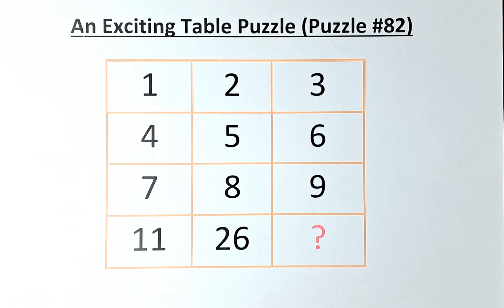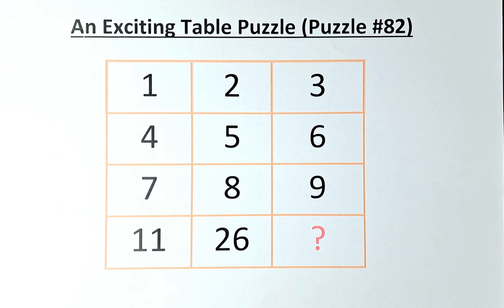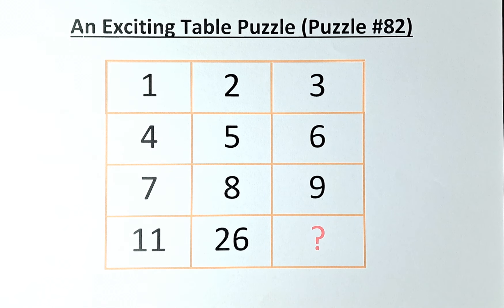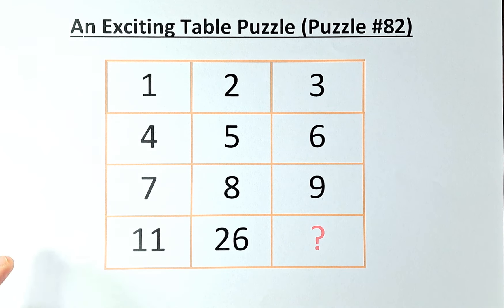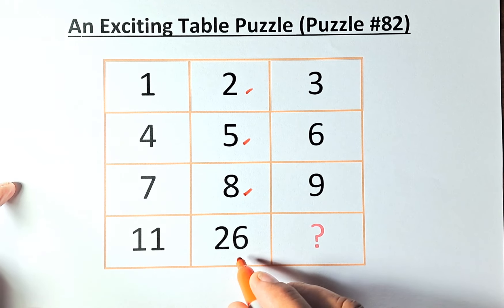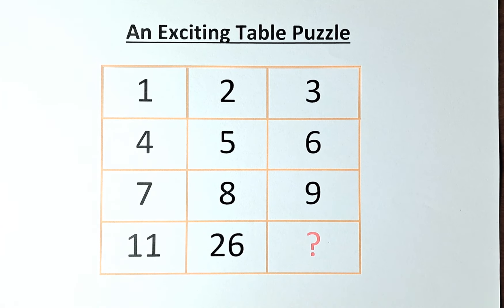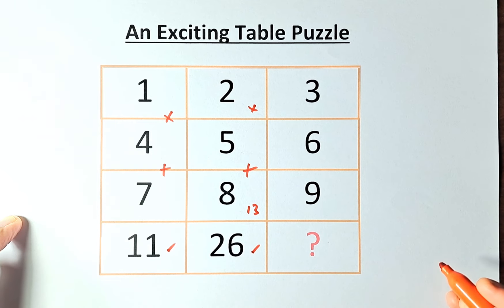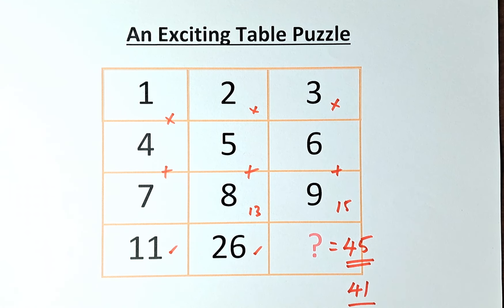An Exciting Puzzle (Puzzle #82).